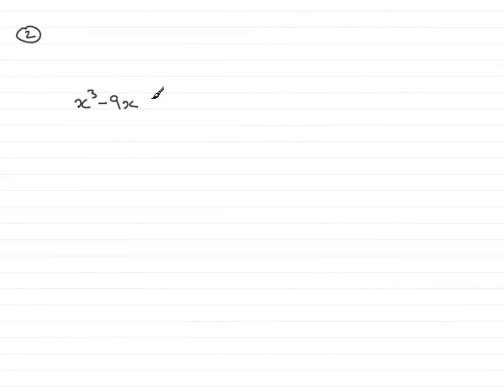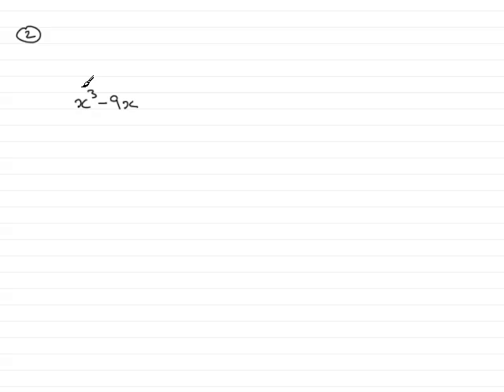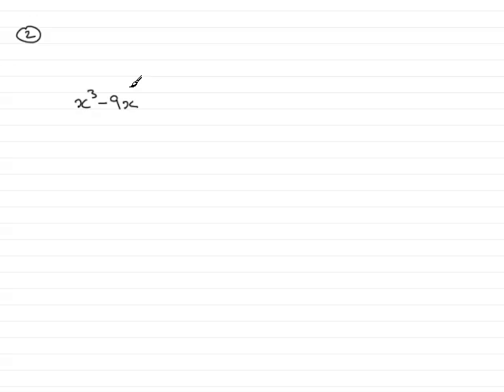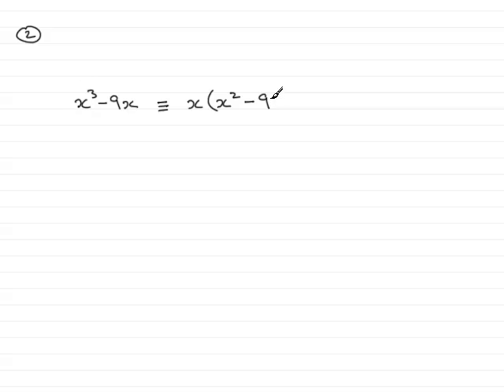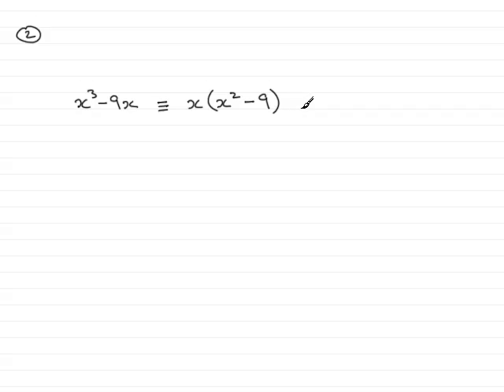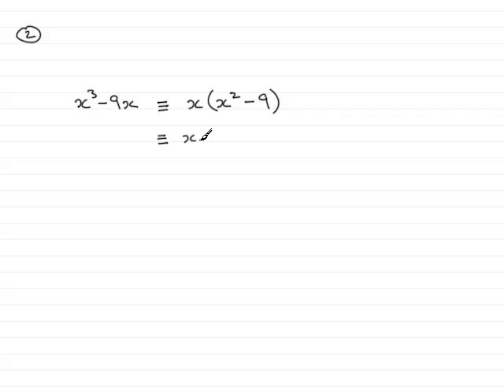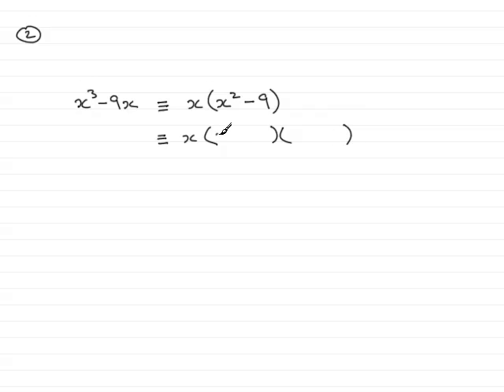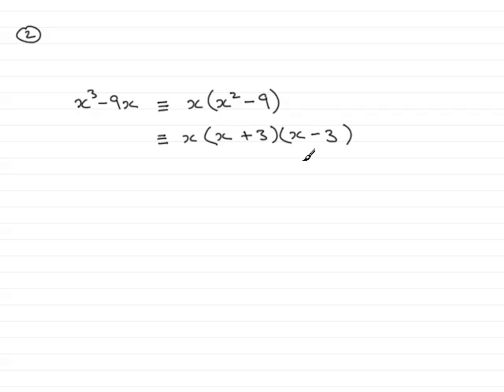A-Level : Edexcel : C1 June 2008 Q2 : ExamSolutions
This is the worked solution to question 2 from the Edexcel C1 (Core maths) paper for June 2008. Short question on factorising. For this and other maths past papers, tutorials goto ExamSolutions If you like this video please click on our maths aid link below our videos.